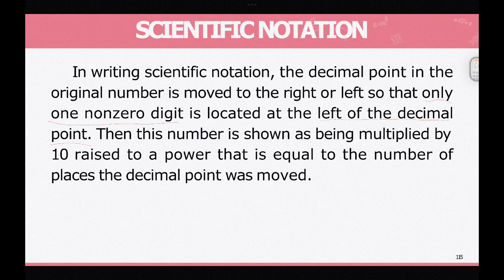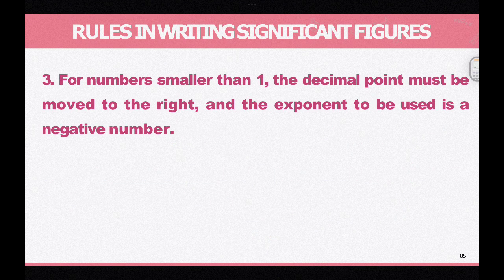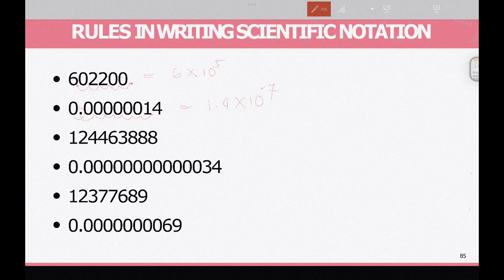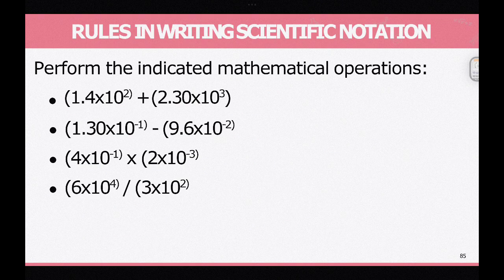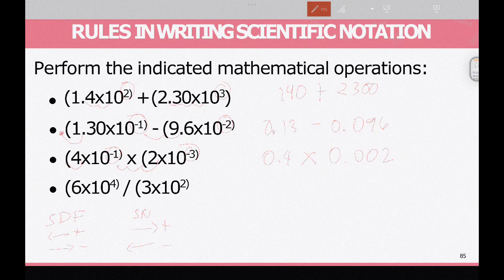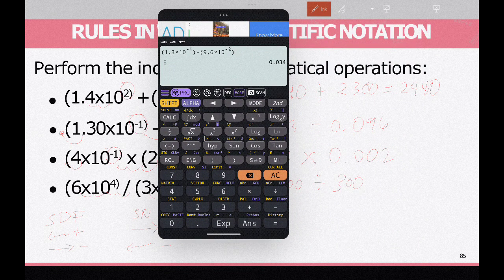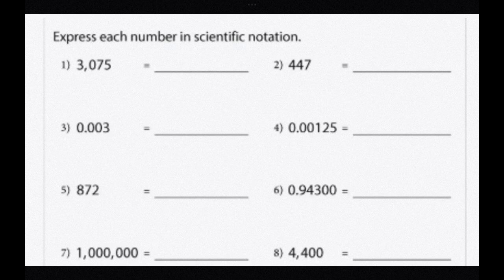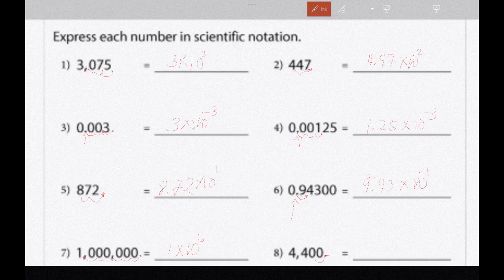Scientific Notation - Chemistry